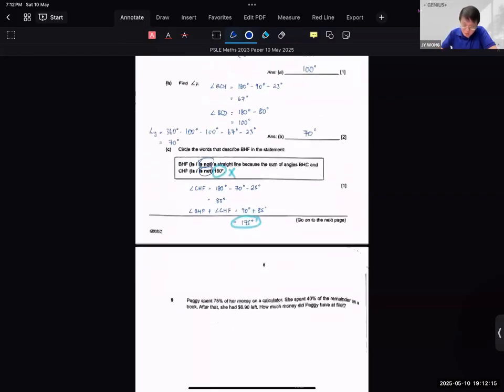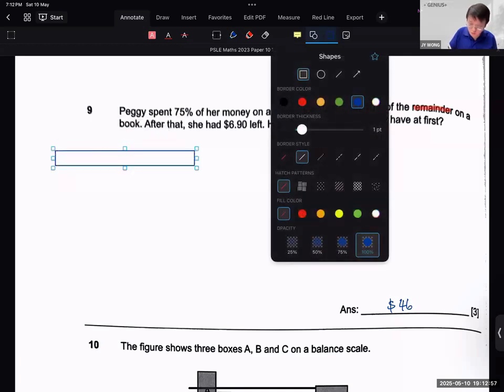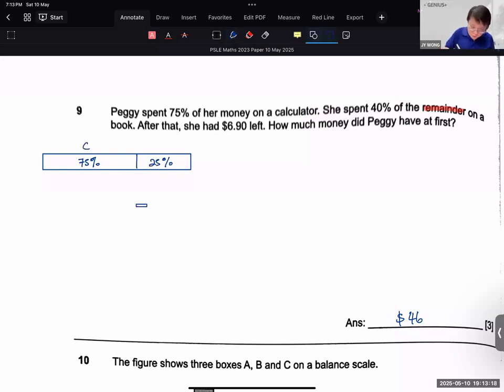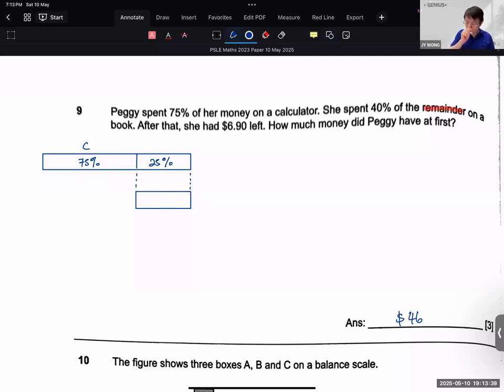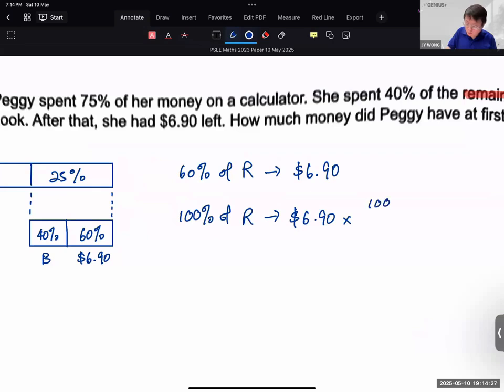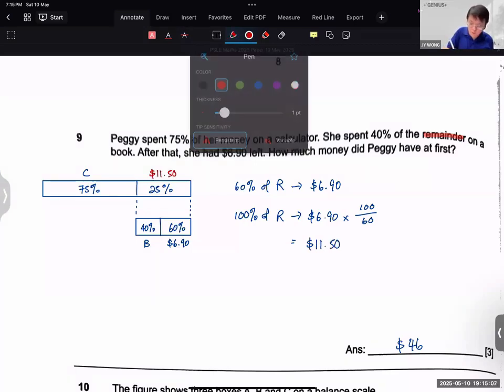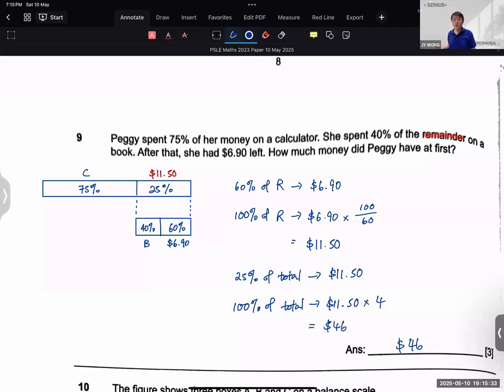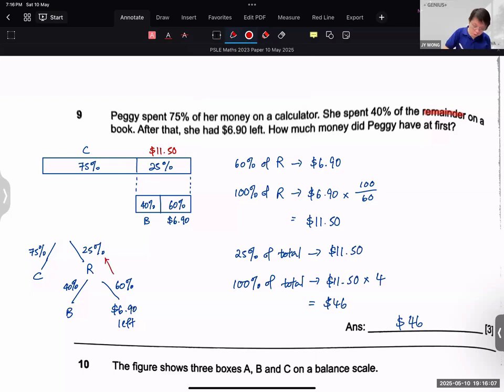Answer to 2023 PSLE Math Paper 2 Question 9